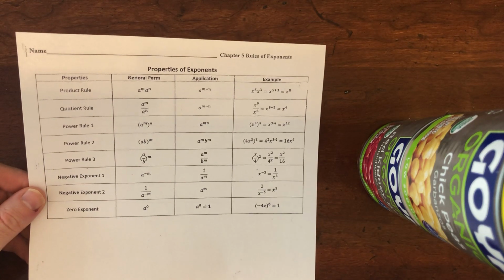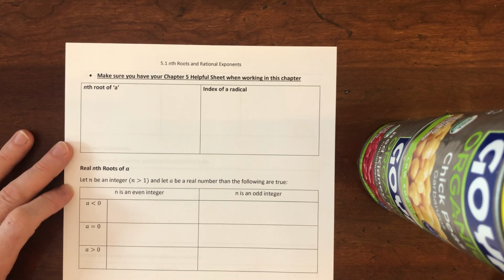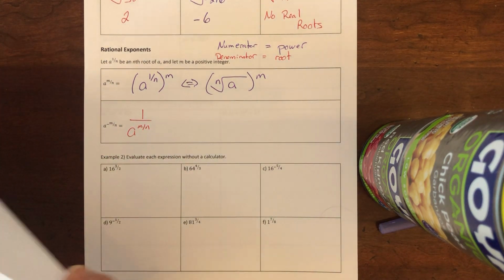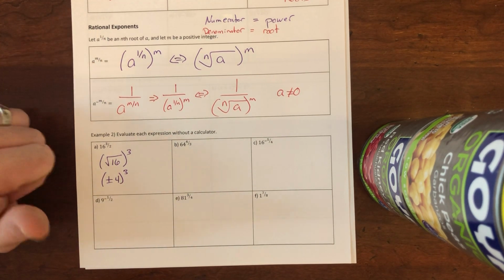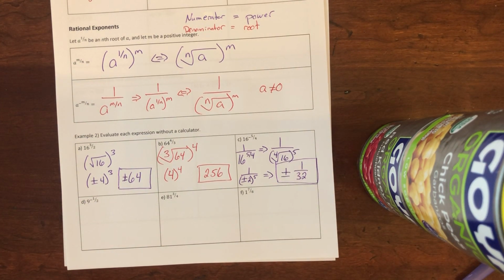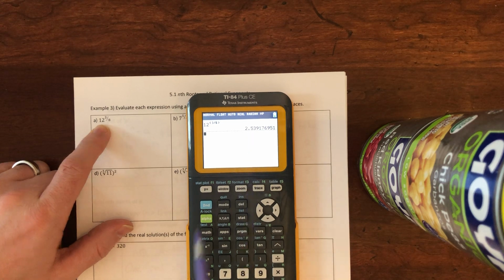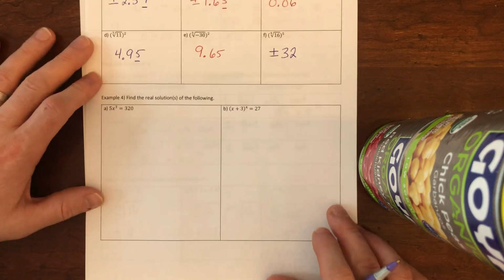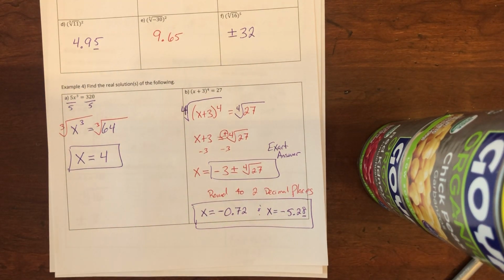5.1 Roots and Radicals